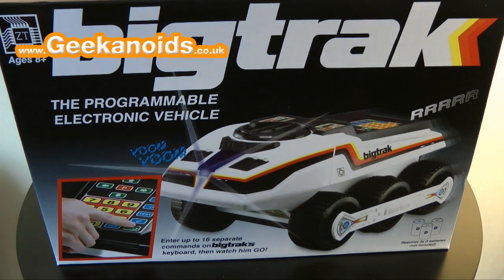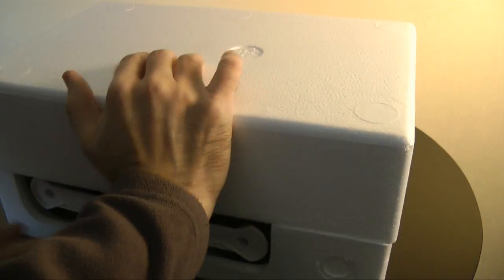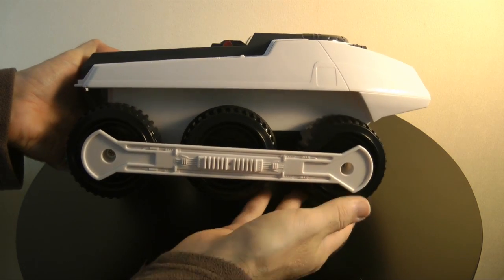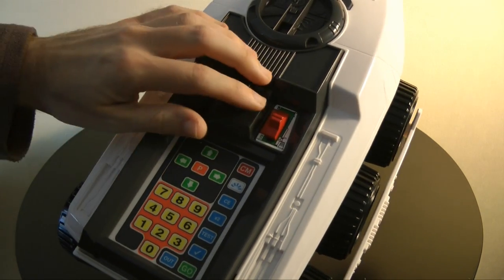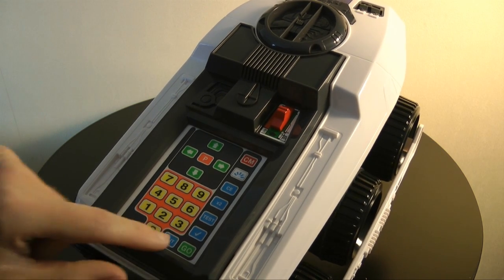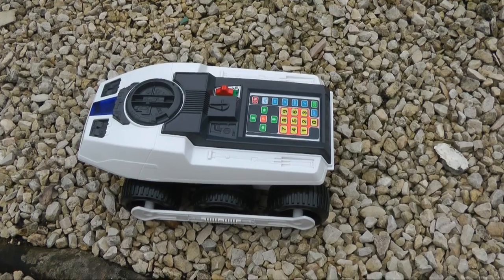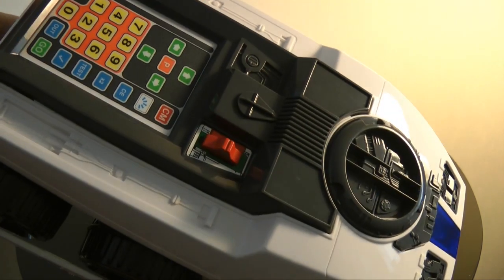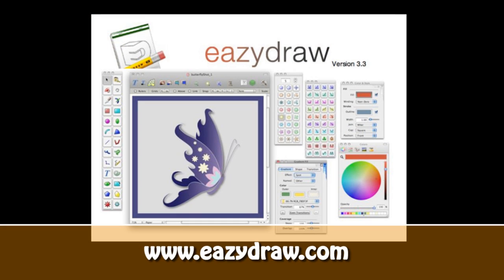Big Trak Programmable Electronic Vehicle Review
Yes, you heard me right, it is almost Christmas 2010. In the run up to this festive time I always publish some alternative reviews. Let me introduce you to the Big Trak Programmable Electronic Vehicle. Could this make it under your tree this year? Check out the review.